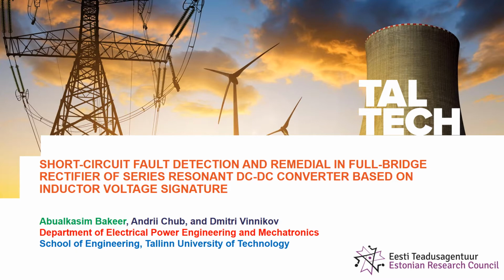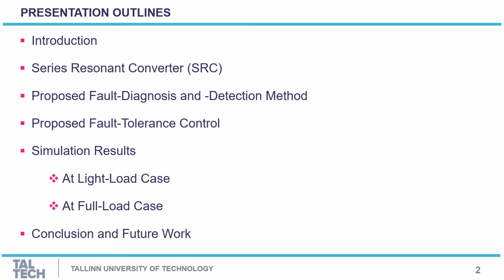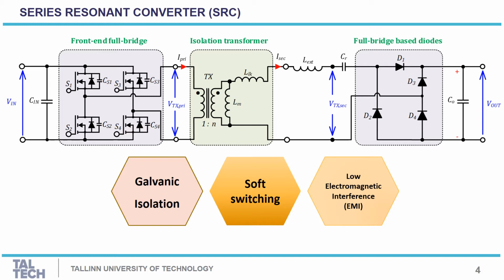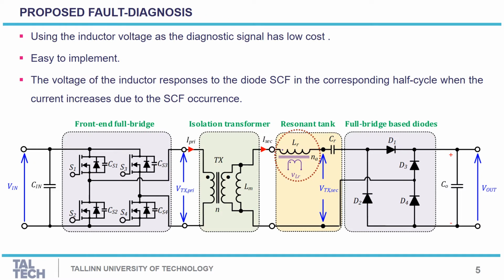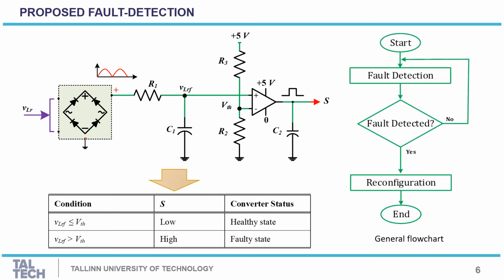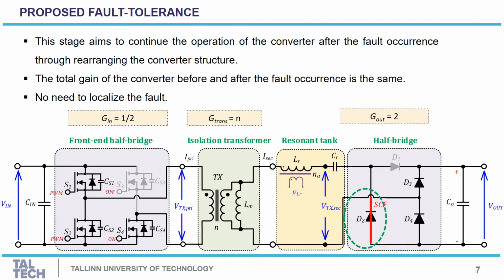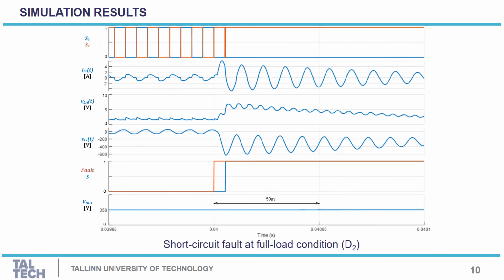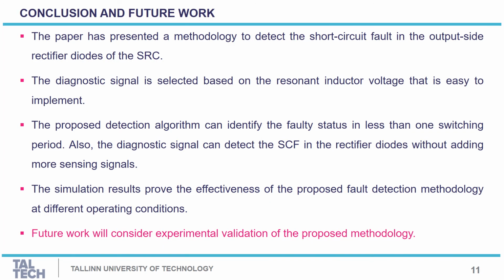Short-Circuit Detection in Full-Bridge Rectifier of Series Resonant DC-DC using Inductor Voltage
Abualkasim Bakeer, Andrii Chub and Dmitri Vinnikov